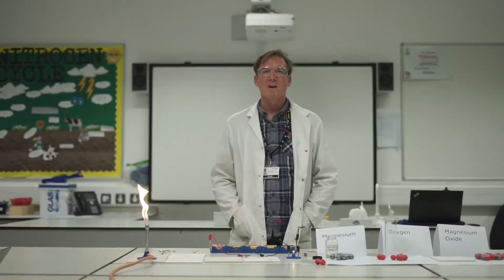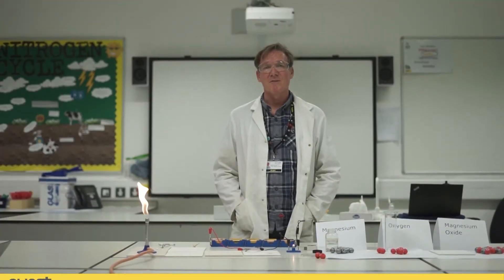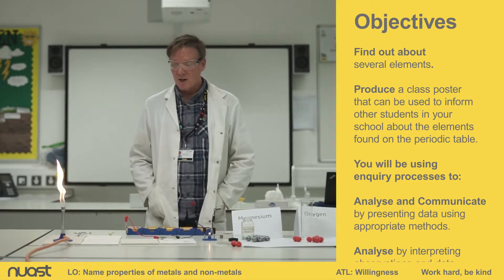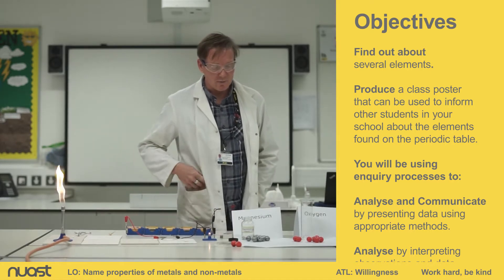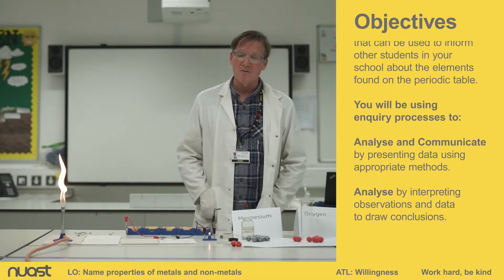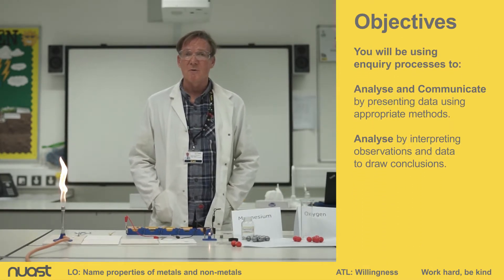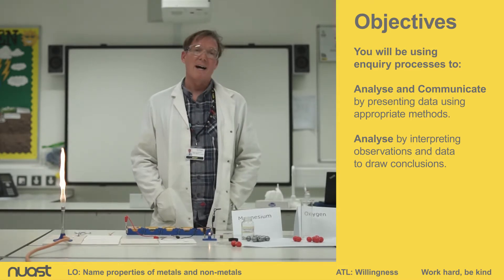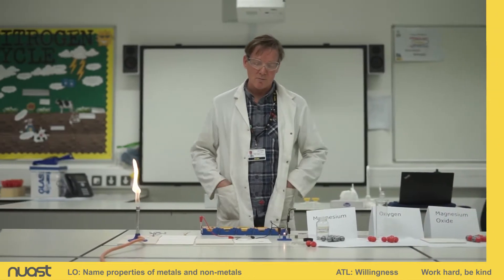6.2.1 More about elements part 1 with Dr Woodroffe